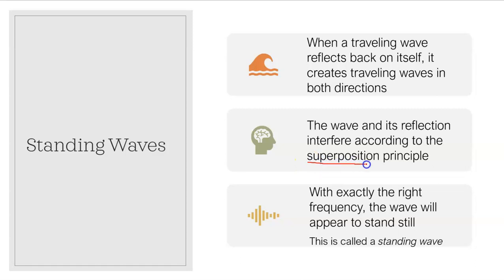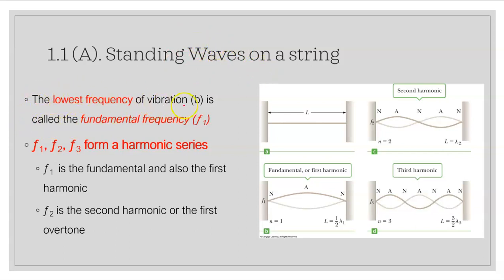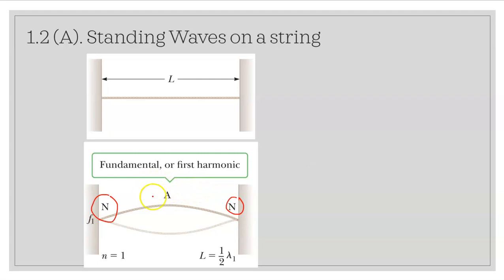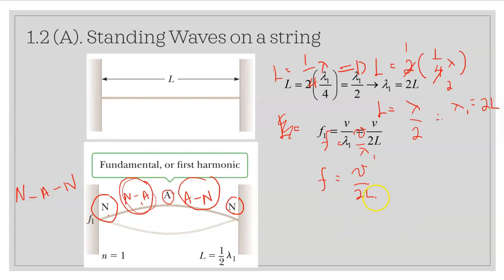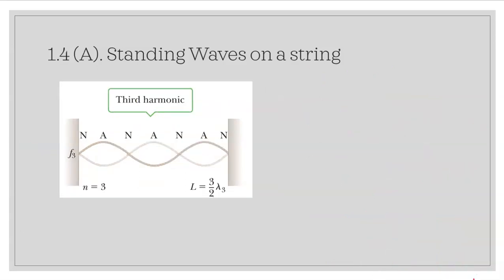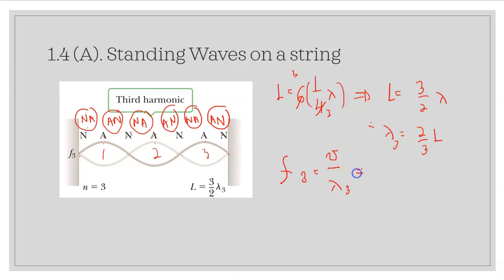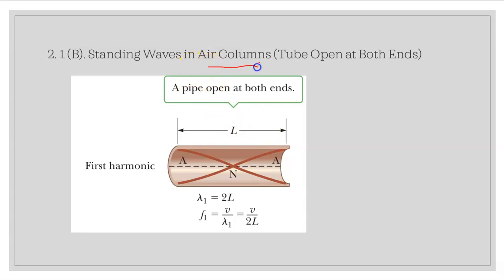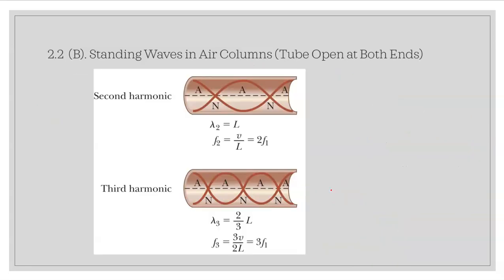Derivation of standing waves equation (in Bahasa)